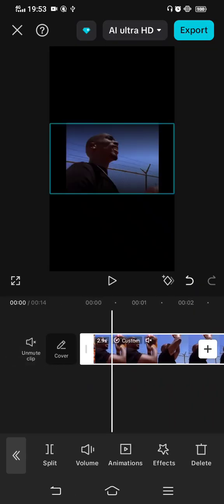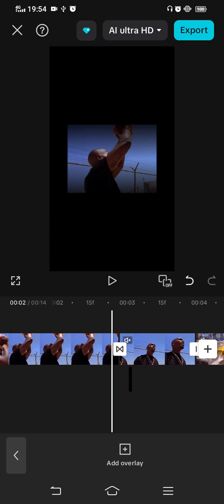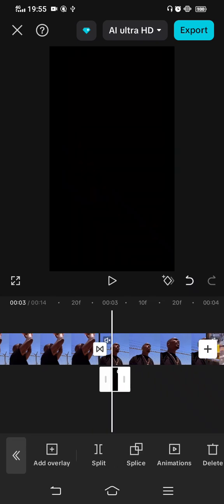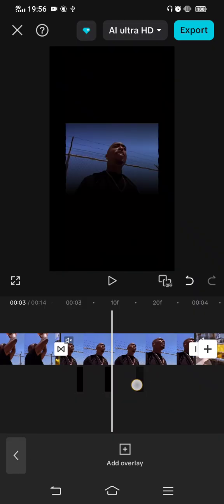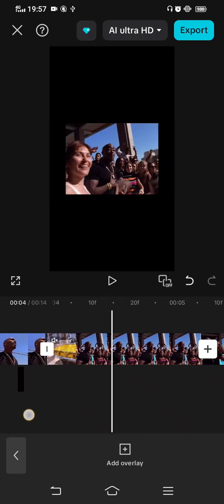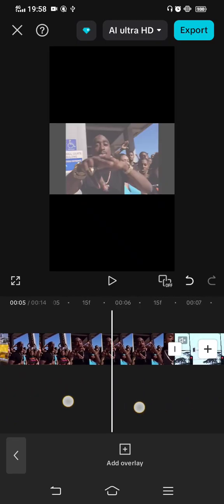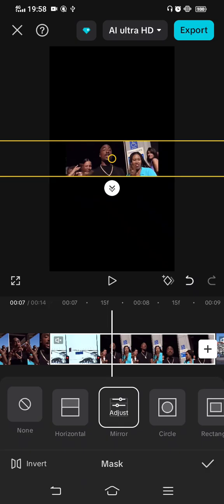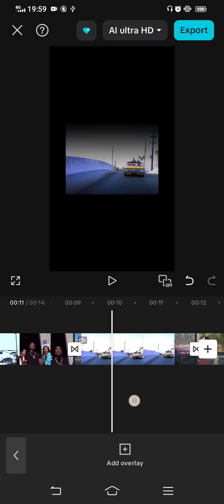❤⭐ CAPCUT EDIT TUTORIAL FOR FREE "STACKS FROM ALL SIDES" NO NEED PRO !!! | Easy guide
Editing video can be the fun activity guys. So if you want to do the video editing, it also depends on what vibe you would like to create. Here we will show you another simple editing video tutorial in the chill atmosphere. Give it a try!